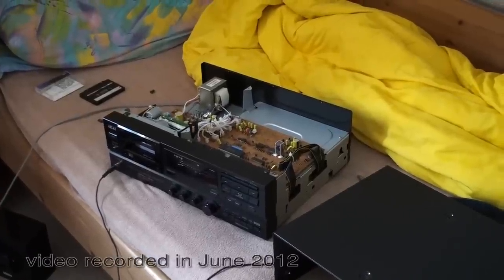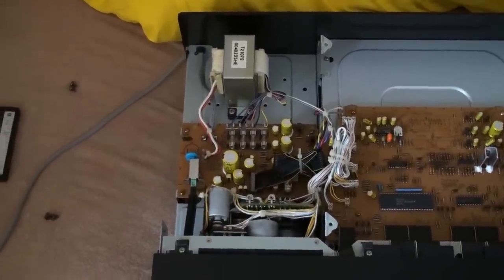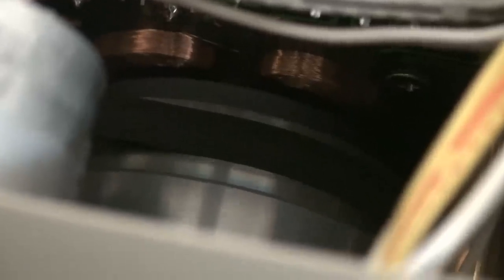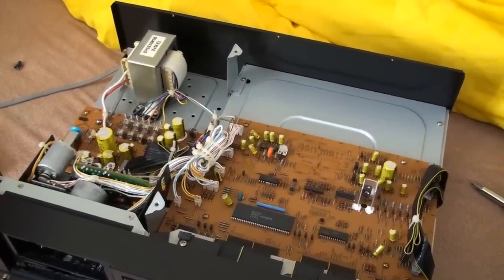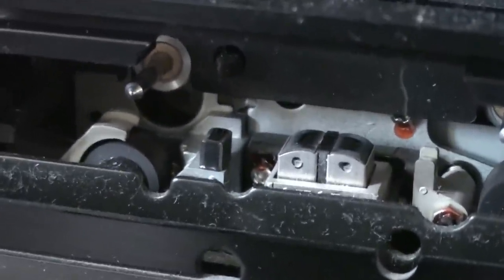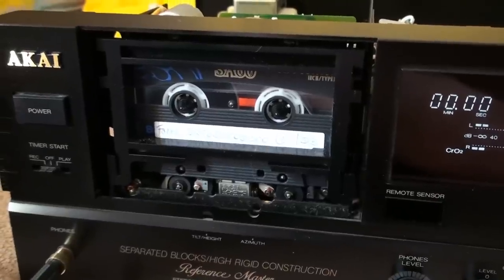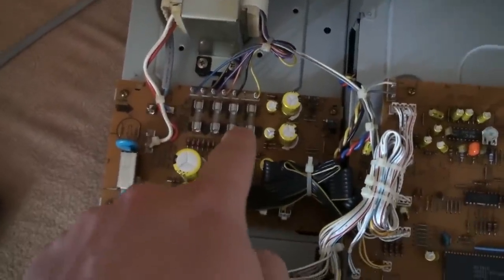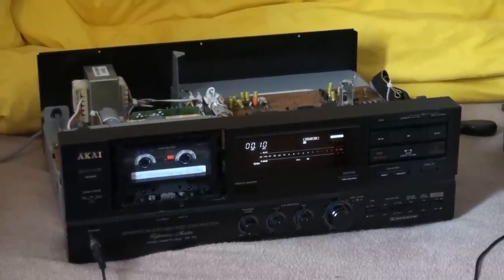Inside the Akai GX-75 cassette deck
The Akai GX-75 is one of the best cassette decks ever made. Let's find out what makes it so special!